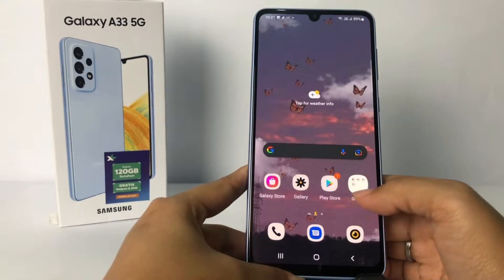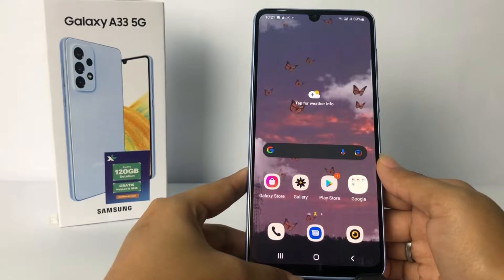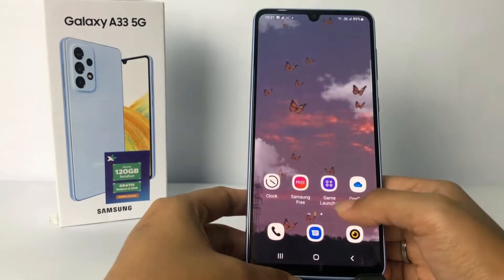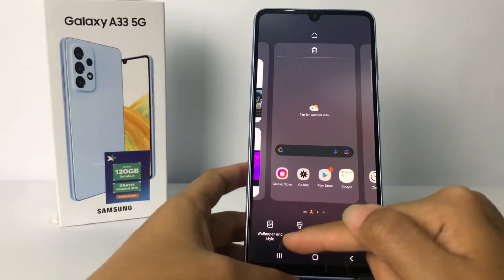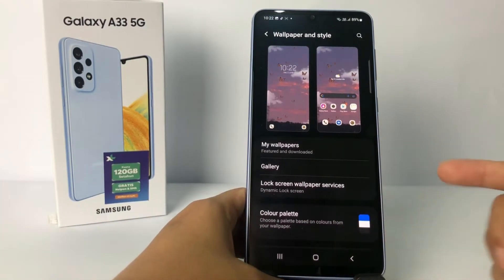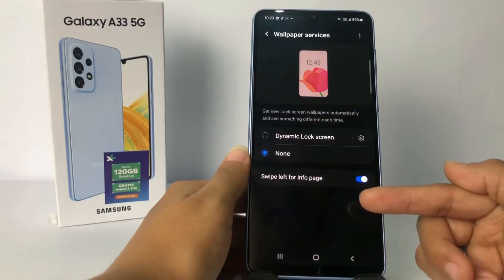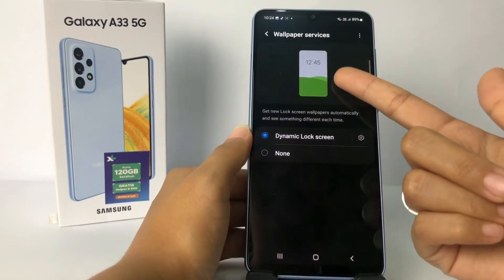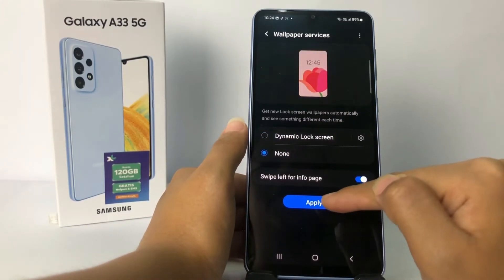How To Stop Auto Change Wallpaper In Samsung A33 5G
How to stop auto change wallpaper in samsung a33 5g - By default, Wallpaper automatically changes on the screen when it is locked. This is one of the most popular features of Android, with this feature the user interface of the phone becomes even more attractive.

But one of the drawbacks of auto change wallpaper is that it can make the battery a bit more wasteful. Besides, many people don't like it.

So for those of you who want to stop auto change wallpaper on Samsung A33 5G, you can follow the steps to turn off auto change wallpaper in the way I have shown in this video.

This video is related to:
how to stop auto change wallpaper in samsung
how to stop auto change wallpaper samsung
how to turn off auto change wallpaper samsung
how to stop auto change wallpaper